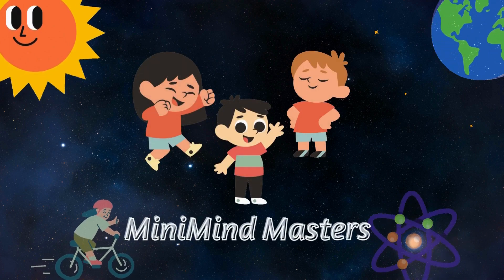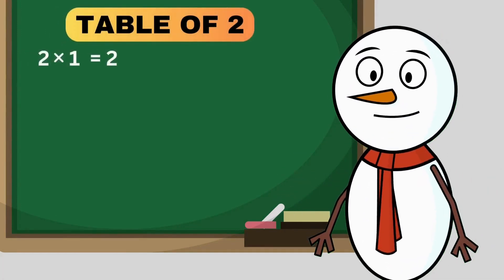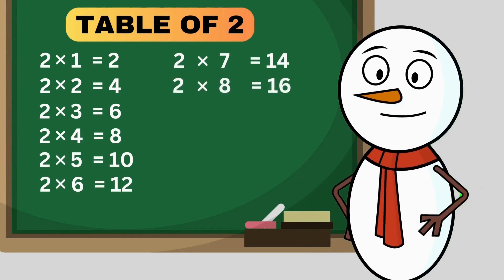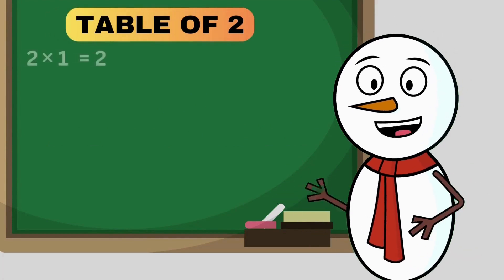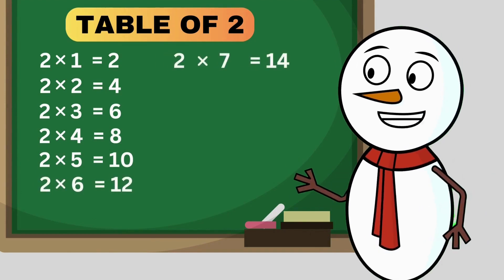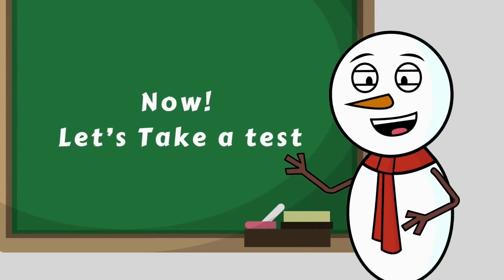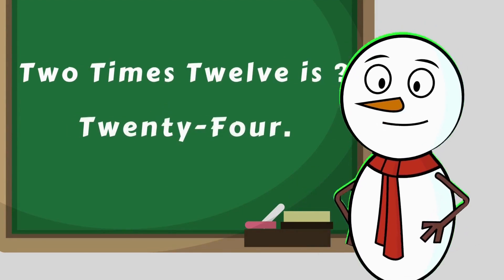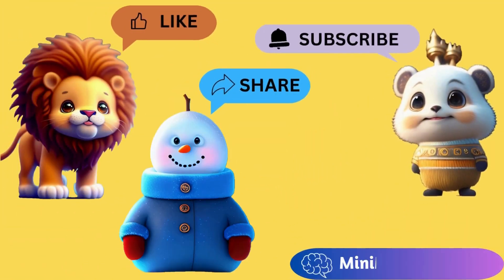Table of 2 | Multiplication Table of 2 | 2x1=2 | 2 ka Table | 2 ka pahara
Welcome to our YouTube video on the Table of 2! In this animated educational video, we will go through the Table of 2 in a visually engaging and interactive manner. This video is specially designed for children to help them revise and memorize the Table of 2 in a fun and entertaining way.

We will start by introducing the concept of multiplication and explaining how the Table of 2 works. Using colorful visuals and animated characters, we will then display the complete Table of 2, from 2x1 to 2x12, ensuring a clear understanding of each multiplication fact.

After going through the table, we will conduct a quick revision by repeating the Table of 2 along with the viewers. This will reinforce the multiplication facts and enhance memory retention.

To evaluate the comprehension of the children, I will then ask a series of questions based on the Table of 2. By actively participating and answering these questions, children can test their knowledge and identify areas of improvement.

Learning the Table of 2 is an essential skill that forms the foundation of mathematics. By watching this video, children will develop a solid understanding of multiplication and gain confidence in solving problems related to the Table of 2.

I want to say, Jazakh Allah! (Thanks), to voicemaker.ai team that they provide us free credits for AI voiceover of cute children just like the humans voice.